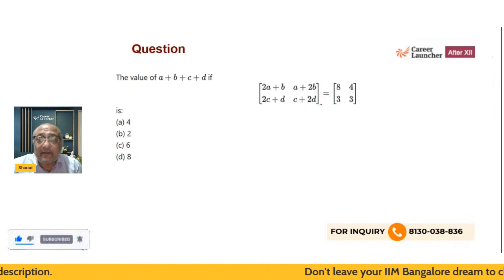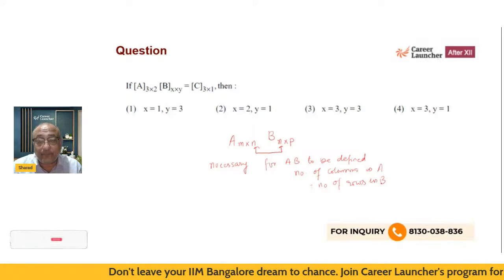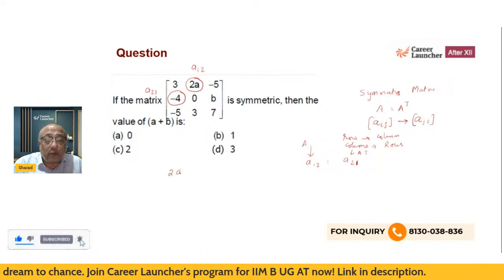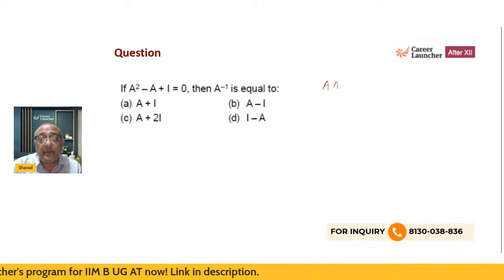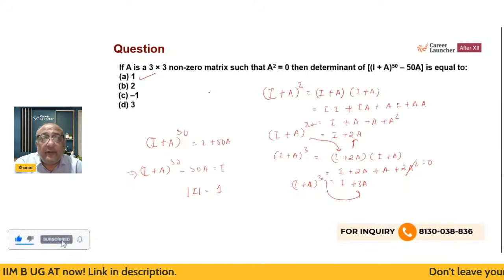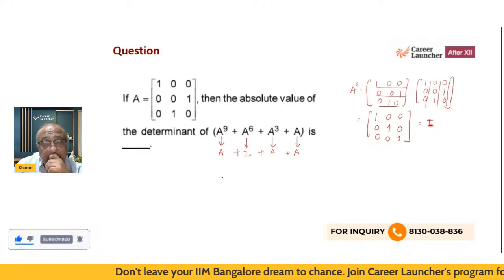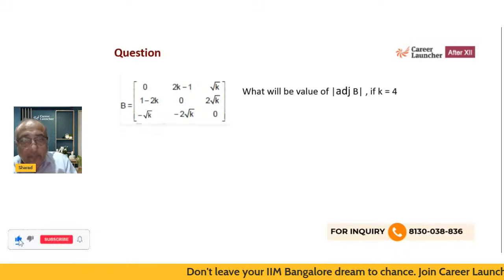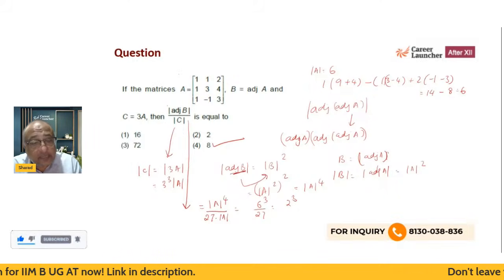IIM Bangalore UG 2026 Crash Course | Matrices & Determinants (Must-Do Qs + Tricks)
Crack IIM Bangalore UG 2026 with this Maths Crash Course on Matrices & Determinants — covering all must-do questions, concepts, and shortcuts you need to dominate the Quantitative Aptitude section. Designed for Class 12 & gap-year students, this session simplifies theory, strengthens problem-solving, and helps you score fast in IPMAT-style questions.

In this session:

🔹 Learn Matrices & Determinants from the basics to the advanced level
🔹 Solve must-do & previous year–style questions step-by-step
🔹 Build exam-ready accuracy for IIM B UG 2026 Quantitative Aptitude
🔹 Continue with our Crash Course Playlist for full syllabus coverage
🔹 💬 Drop your doubts below — we’ll take them up in the next class!

Drop your questions in the chat or comments — we’ll answer them!